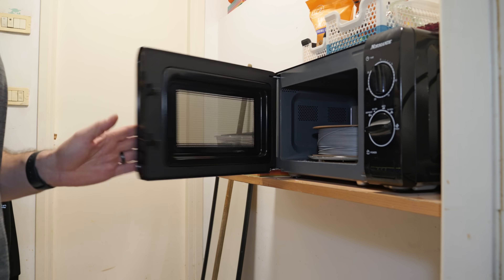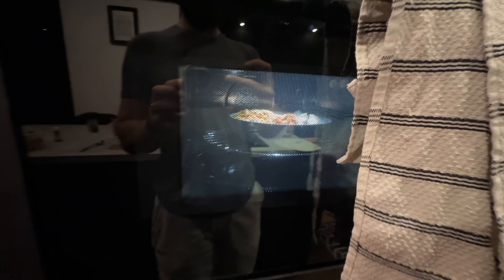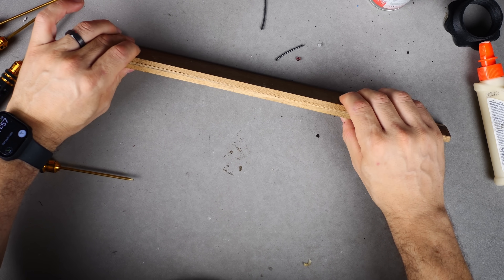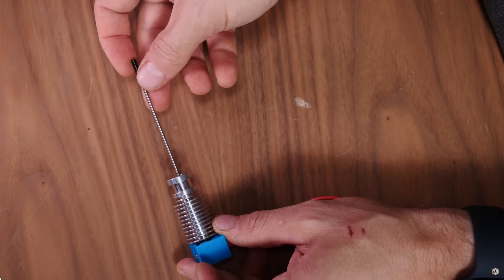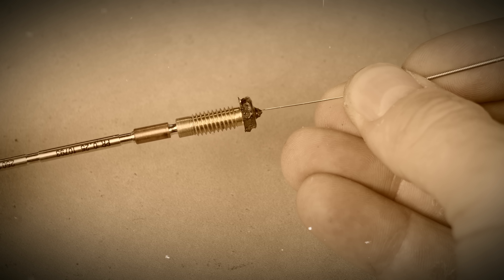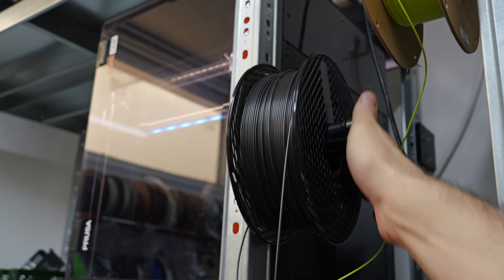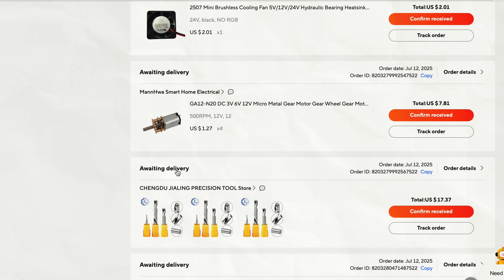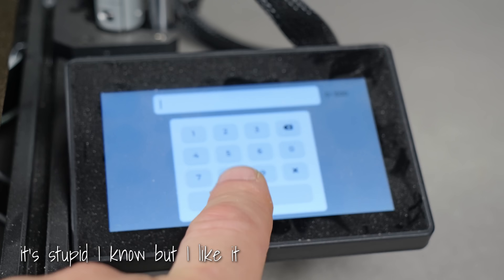Why I Microwave My Filament (+7 Other Strange Hacks)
In this video, I share my favorite 3D printing tips, tricks, and hacks to help you print smoother and smarter. Check out their  entire line of fantastic budget printers

After years of hands-on 3D printing—experimenting, failing, succeeding, and learning—I’ve finally put together a list of my all-time favorite 3D printing tips, tricks, and hacks. These are the small tweaks and clever workarounds that have made my life easier, prints better, and workflow faster. They include how to dry filament FAST, Bambu Lab tips, dealing with nearly empty spools of filament, and more!

From quick little time-savers to troubleshooting annoying print failures and optimizing your printer setup, this video is packed with real-world advice that only comes from thousands of hours behind the printer.

Whether you're a beginner just starting your 3D printing journey or a seasoned maker looking to level up your game, you'll find something in here that’ll make you say, “Why didn’t I think of that?!”

00:00 Introduction
00:24 Drying Filament in Microwave?
03:12 The Double-Glue Trick for Gluing 3D Printed Parts
05:44 The Cold Pull 3D Printer Hack
08:21 The Conduction Cool Down Trick
09:33 A Note on Spool Orientation
10:33 The Spool Weight Trick
11:48 Bonus: Feeding Filament Into Long Bowden Tubes Quickly
13:30 The 222 Trick

👉 My previous video where I share what I think is the best 3D design software for 3D printing

🗿 Bowden Speed Loader for Prusa XL and CORE One by MrFlippant on Printables